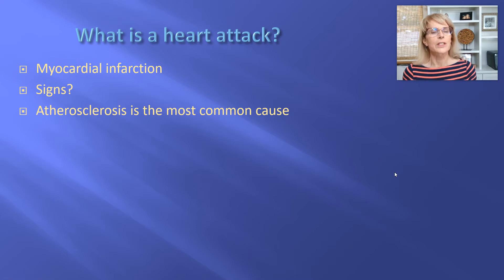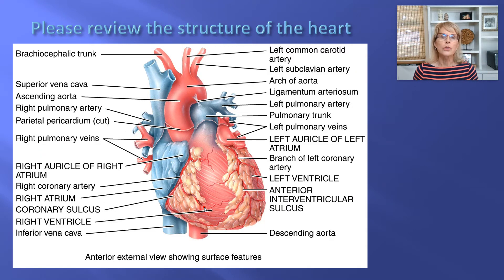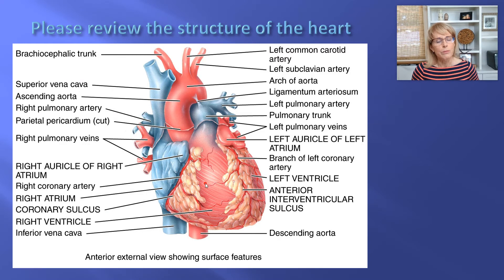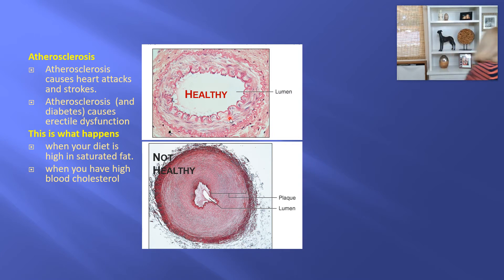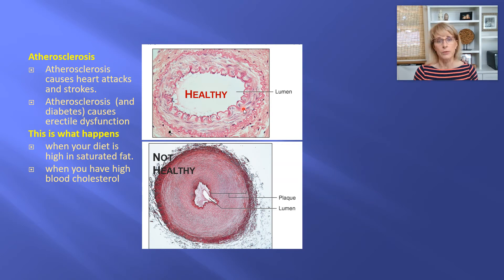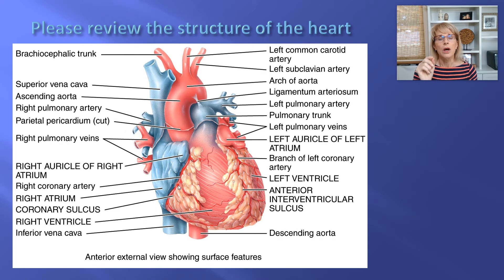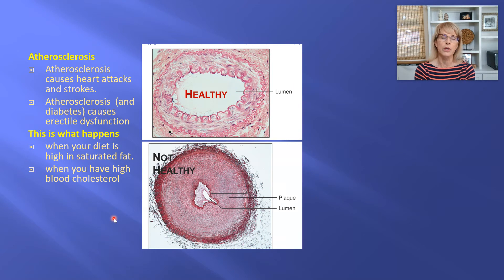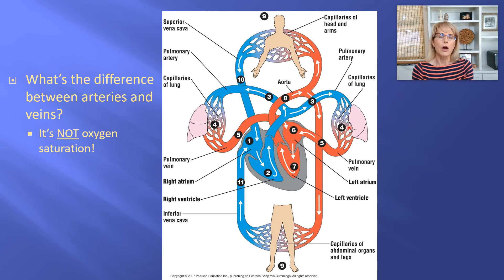Blood vessels - 1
Introductory human physiology, cardiovascular system, blood vessels, myocardial infarction